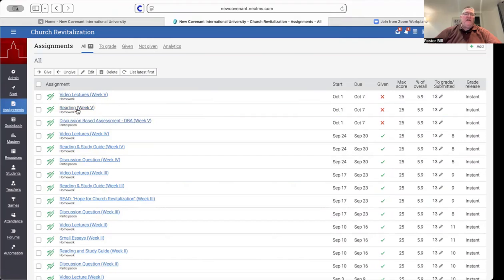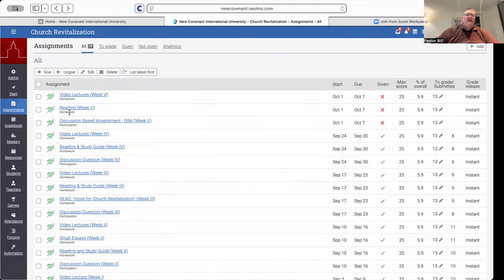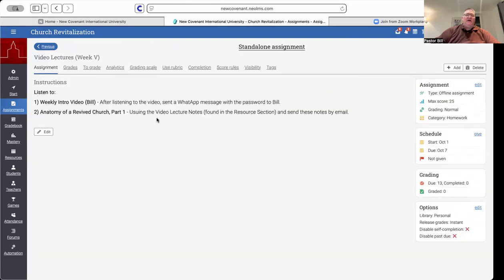Intro to Week5 - Revitalize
In partial fulfilment for the MA in Church Planting and Revitalization with NCIU.